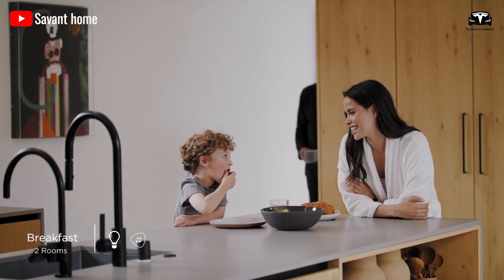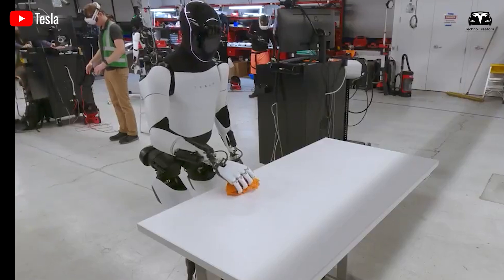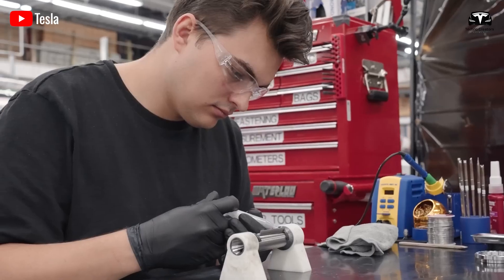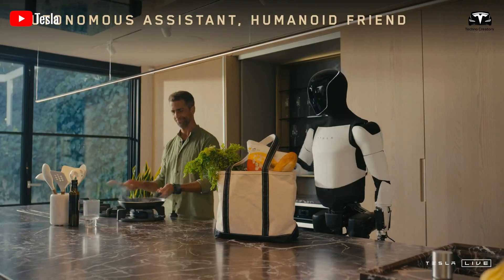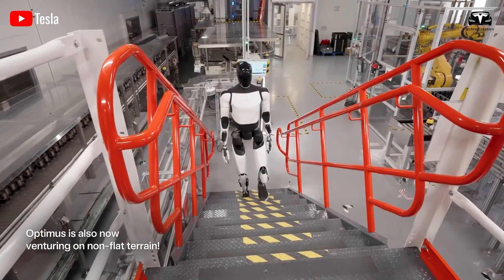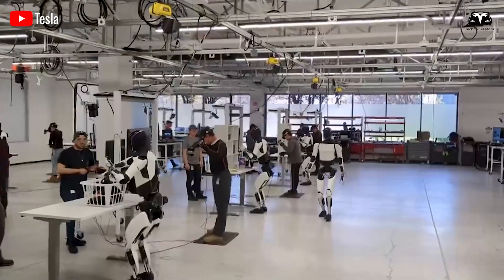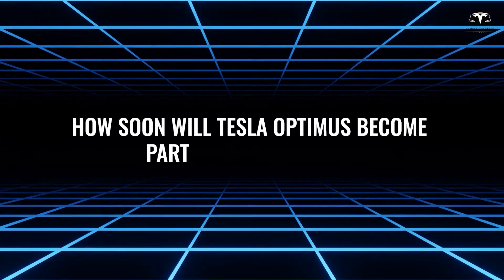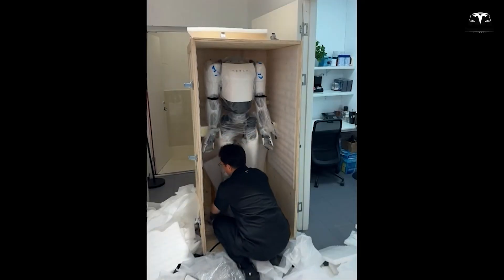Next Move! 2026 Tesla Optimus Bot with 3 Upgrade to Complete Final Version! Best Homemaker Deal!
Next Move! 2026 Tesla Optimus Bot with 3 Upgrade to Complete Final Version! Best Homemaker Deal! In the rapidly growing field of home automation, Tesla Optimus Gen 3, expected to launch in 2026, emerges as a groundbreaking initiative, poised to redefine the role of robots in households. Designed with a focus on the unique needs of the aging population in the United States, Tesla has inadvertently revealed a trio of advanced features with a price tag of $20,000. The Tesla Bot promises to be more than just an ordinary household appliance; it aims to be a comprehensive home solution, specifically crafted to enhance human quality of life.

Next Move! 2026 Tesla Optimus Bot with 3 Upgrade to Complete Final Version! Best Homemaker Deal! On today’s episode, let’s join Techno Creators as we explore the latest steps Tesla is taking with Optimus, which will completely change the way you view the humanoid robot market.

Next Move! 2026 Tesla Optimus Bot with 3 Upgrade to Complete Final Version! Best Homemaker Deal! The first major upgrade in the Tesla Optimus is its integrated health monitoring and medical support system, a feature that directly addresses the growing demand for in-home healthcare among seniors. As the American population ages, with over 80% of adults over 65 expressing a desire to remain in their homes according to a 2024 report, the need for accessible and reliable health monitoring has never been more critical